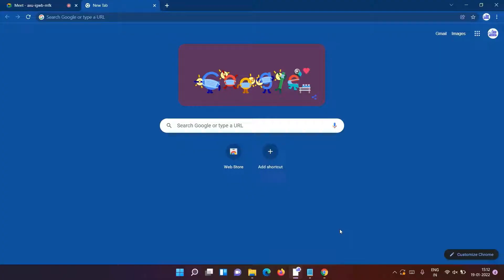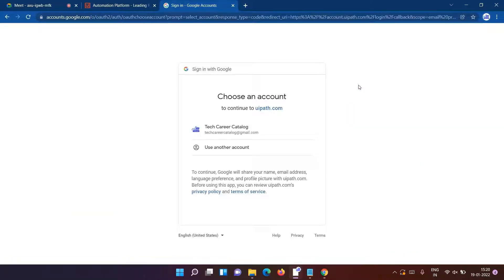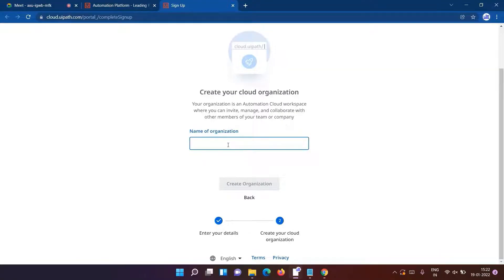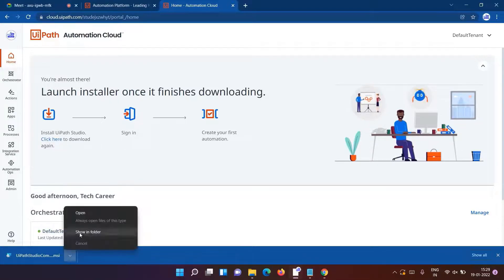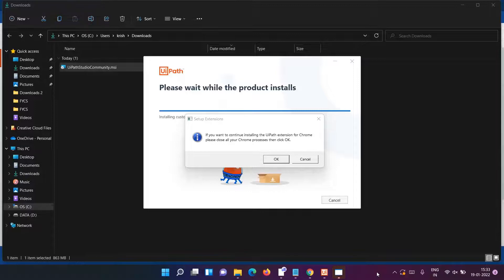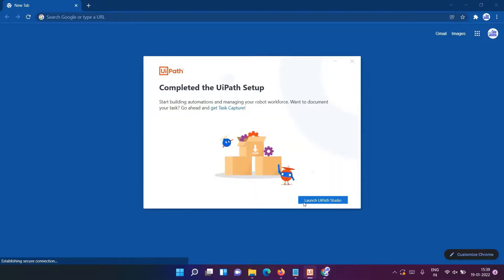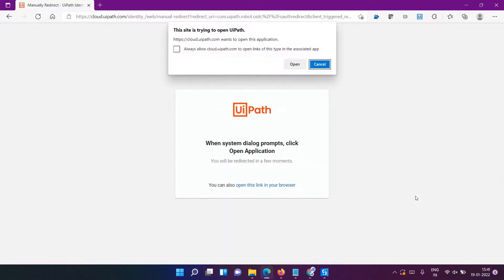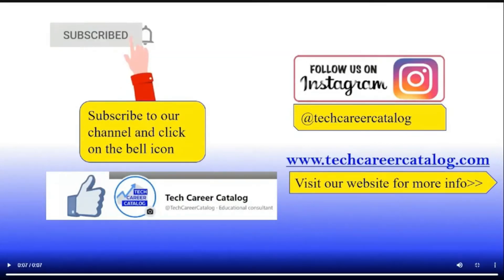How to install UiPath Easily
In this video, I have demonstrated the installation of UiPath.

TechCareerCatalog aims to guide students in their technology careers. We acquaint students with a list of job profiles, their scope, pre-requisite to take up that job. We also acquaint students with details of free and paid certifications offered by tech giants. We counsel students to remove their uncertainties about career options in the technology field by showing them the right path and guide them to enroll in appropriate courses. We showcase current trends and technologies booming in the market and provide online training through videos and interactive sessions.